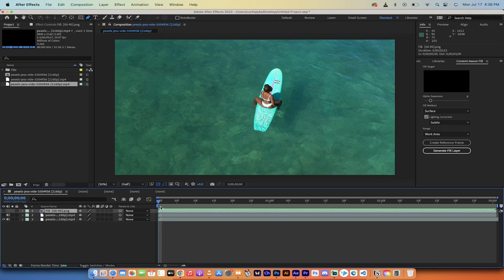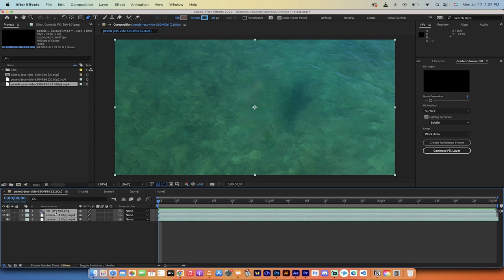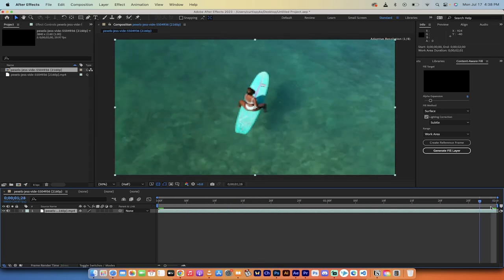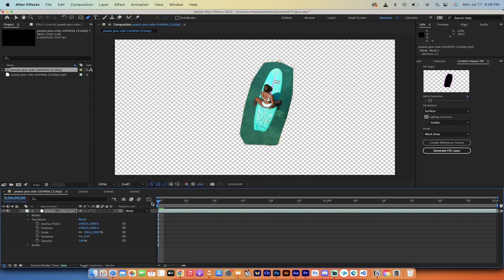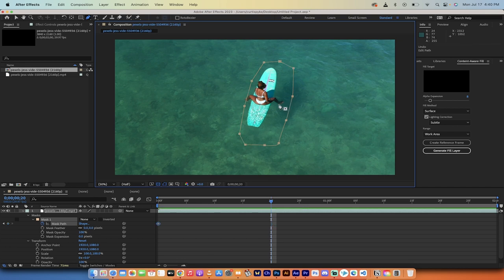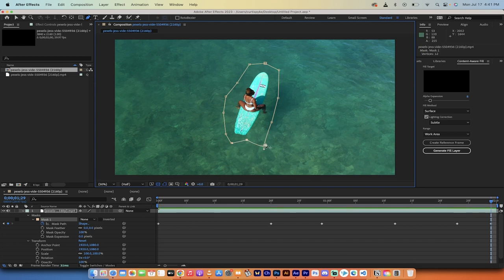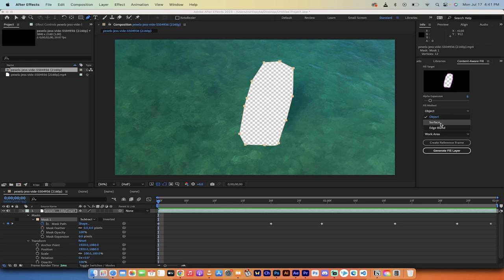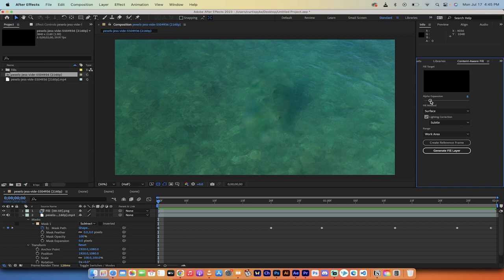Remove Any Object Or Person From A Video With After Effects (AI) - Detailed Tutorial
In this comprehensive tutorial, we use Adobe After Effects to demonstrate how you can seamlessly remove any object or person from your video.

[0:00] Introduction
Our video editing expert welcomes you back and briefly explains the tutorial's purpose - to teach you how to remove an object or person from a video using Adobe After Effects. We illustrate this using a short clip of a woman paddleboarding.

[0:17] Example
We present an example where the woman paddleboarding has been removed, replaced by a continuation of the surrounding sea. We discuss the use of content-aware fill, acknowledging that while not perfect, it offers solid results for video editing.

[0:41] Starting from Scratch
Our expert proceeds to delete everything, giving you a chance to learn the entire process from scratch.

[0:48] Importing Video
We begin by guiding you through the process of importing your chosen video into Adobe After Effects, creating a new composition.

[1:00] Trimming the Work Area
For a quicker demonstration, we trim the work area down to a manageable 2-second clip. This technique could be very useful for handling larger video files or more complex scenes.

[1:21] Content-Aware Fill
We introduce you to the Content-Aware Fill tool in After Effects, ensuring that it's enabled and visible for the upcoming steps.

[1:56] Creating a Mask
We show you how to create a mask around the object you wish to remove, in this case, the paddleboarding woman. We emphasize the importance of careful masking for the best results.

[2:13] Animating the Mask
By animating the mask path, we make sure that the selected object remains concealed throughout the footage. We guide you through this process step by step.

[3:10] Refining the Mask
For higher precision, we add and adjust additional points on our mask path, ensuring the woman stays within the mask throughout the video.

[3:51] Subtracting the Mask
We show you how to switch the mask from 'none' to 'subtract,' effectively removing the object from the video.

[4:09] Content-Aware Fill Options
We guide you through the options available in content-aware fill, discussing their functions and suggesting when to use each.

[4:38] Generating the Fill
Once the mask and fill settings are configured, we proceed with generating the fill, then pause to let the program process the fill.

[5:04] Results and Adjustments
We reveal the resulting video, now absent of the paddleboarding woman, and discuss the fill method used. We also talk about alpha expansion and how it can refine your results.

[5:19] Conclusion
Our expert highlights the success of the process, acknowledging the limitations but emphasizing the overall effectiveness of the content-aware fill tool. We encourage you to experiment with different settings and assure you that with patience, you can achieve great results.

[5:27] End
We wrap up the tutorial, reminding you that adjusting various settings can yield better results depending on the specifics of your footage.